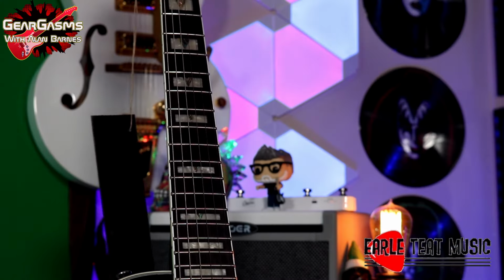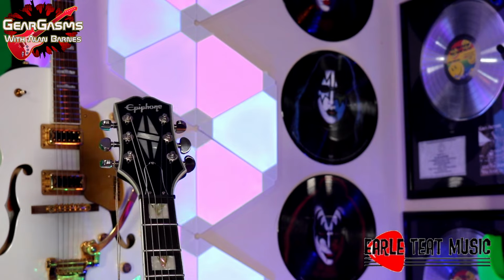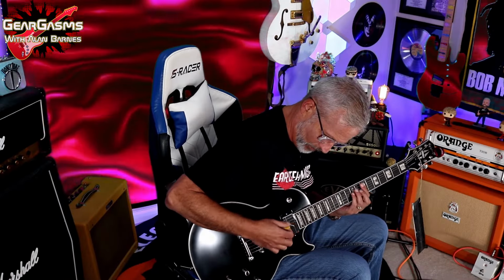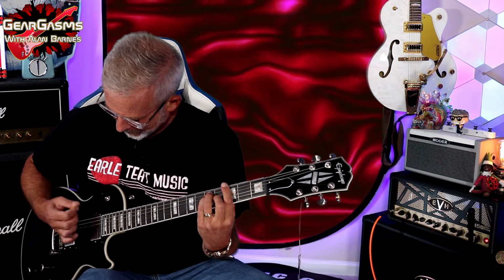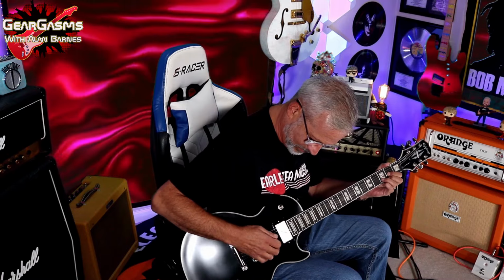Epiphone Les Paul Prophecy: Does It Chug?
Lots of positive buzz about this very forward thinking Les Paul model from Epiphone. Looks kind of like a Les Paul Custom, yet it has specially designed Fishman Fluence Prophecy pickups in this thing as well as coil splitting. So yeah.

Thanks to Earle Teat Music in Delmar DE for loaning me this Epiphone Les Paul Prophecy!
Not local to Delmarva?
Chapters:
00:00 - Intro
01:15 - Overview and B-Roll
02:25 - Clean Thru EVH5150iii EL34 50W
05:53 - Crunch Thru EVH5150iii EL34 50W
09:26 - Hi Gain Thru EVH5150iii EL34 50W
13:12 - What Did We Learn Today?